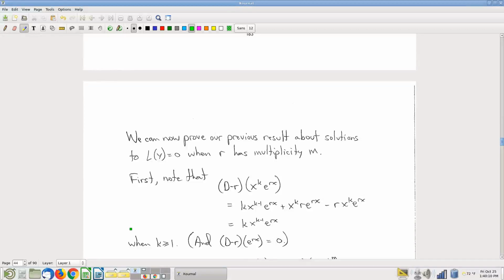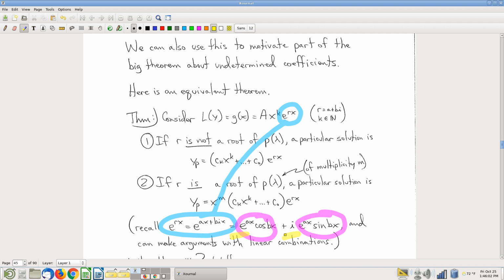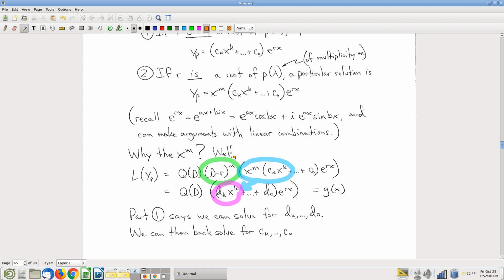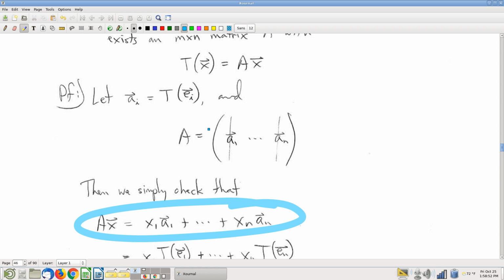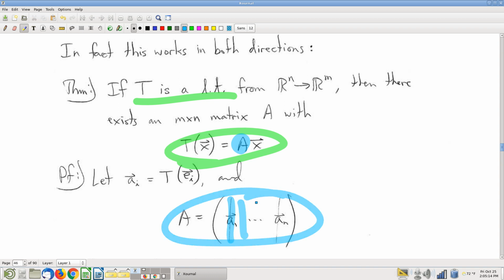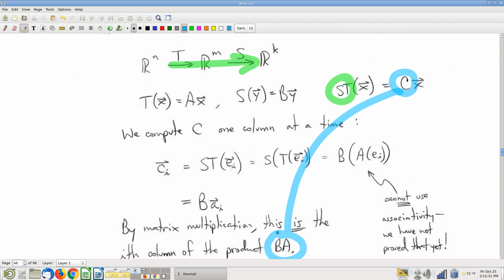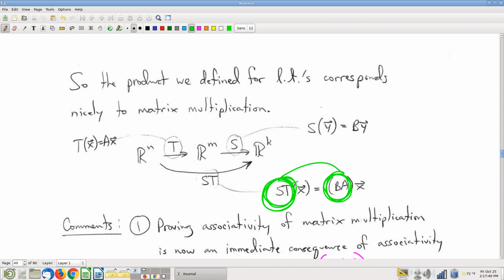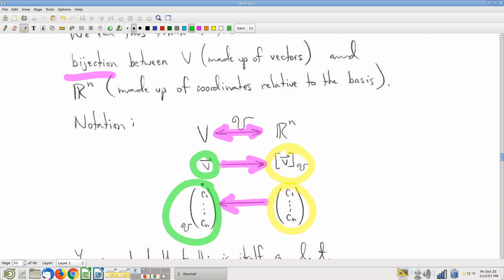Math 216, 2019 Fall, 10-25